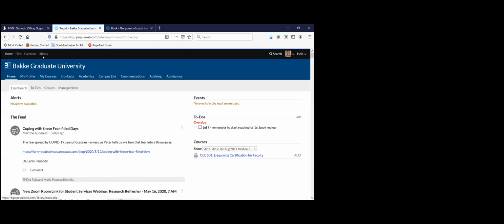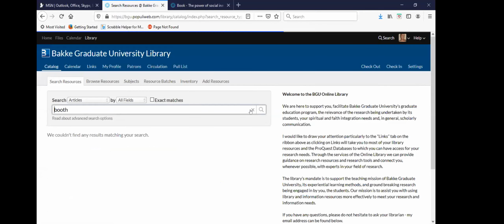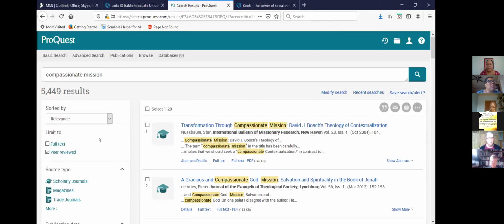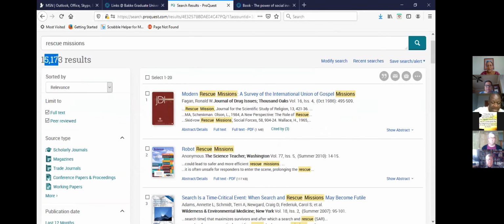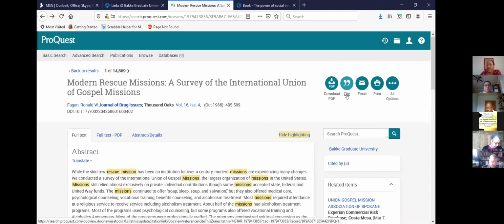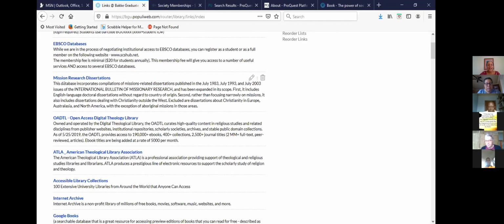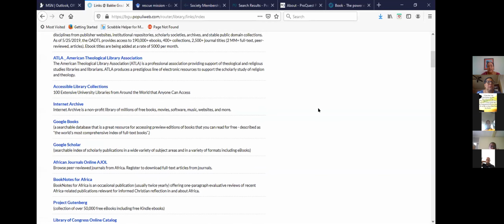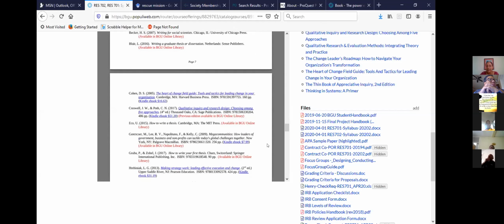Research Refresher with Librarian Jennifer Roman